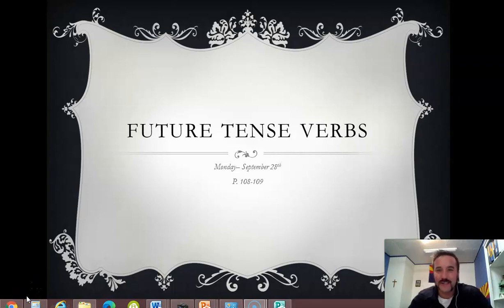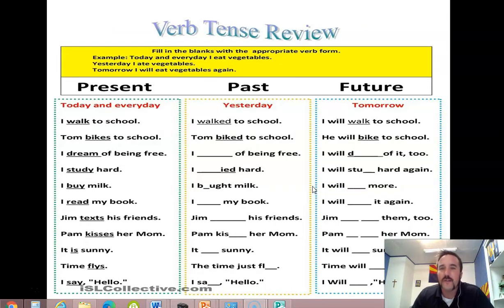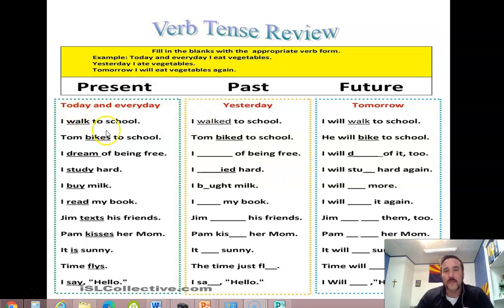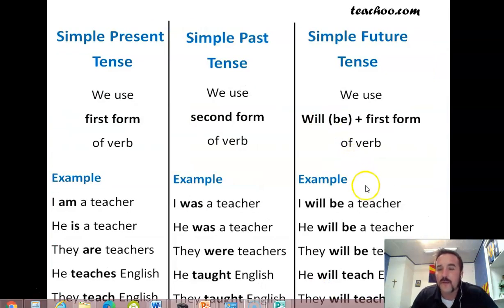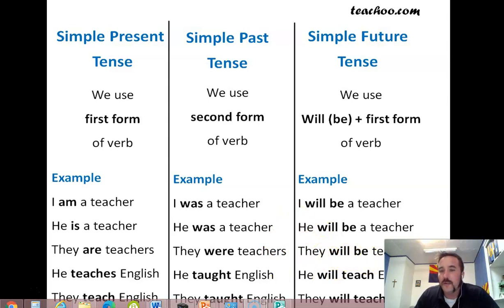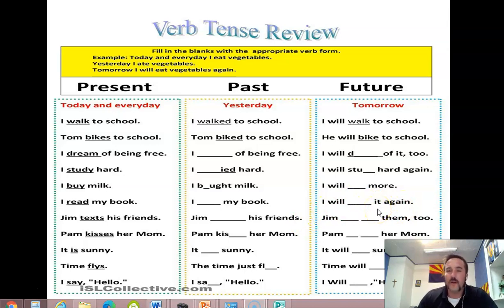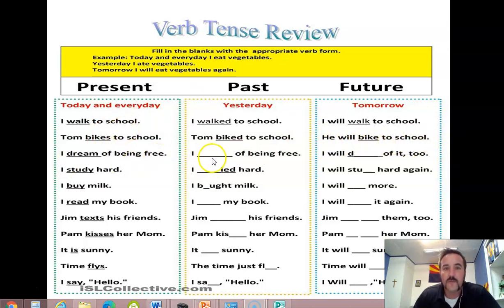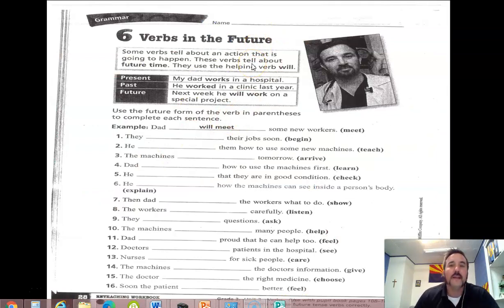9 28 English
Monday - September 28th - English